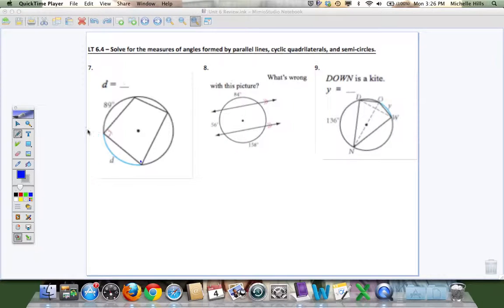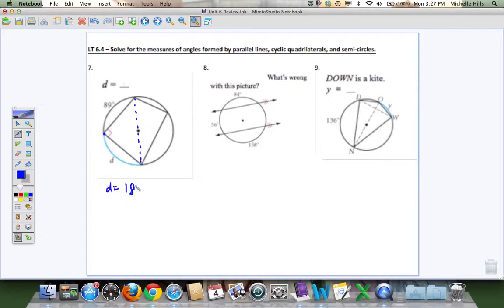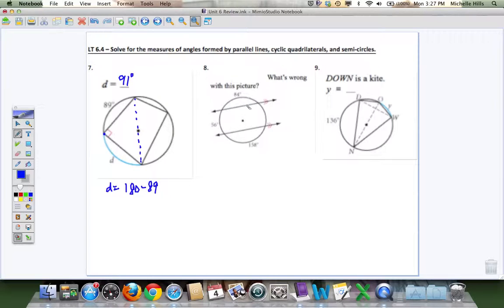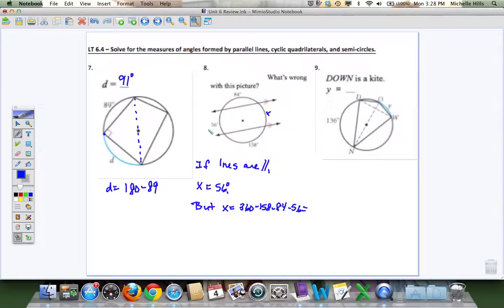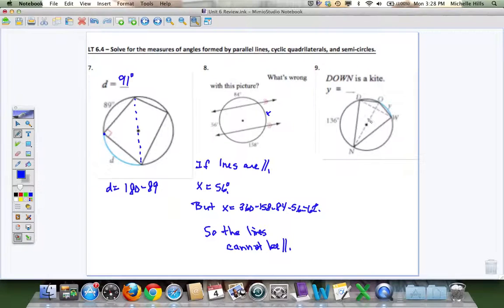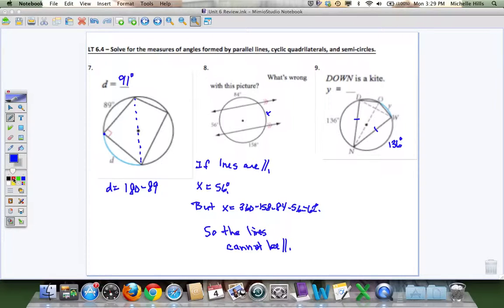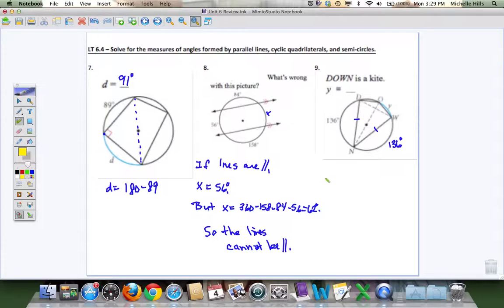Geometry 6.4 Review